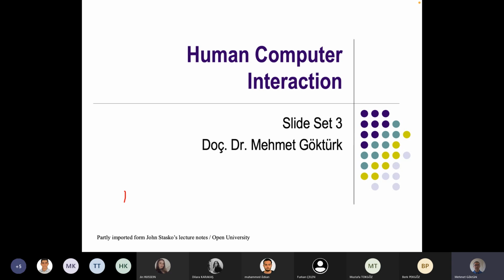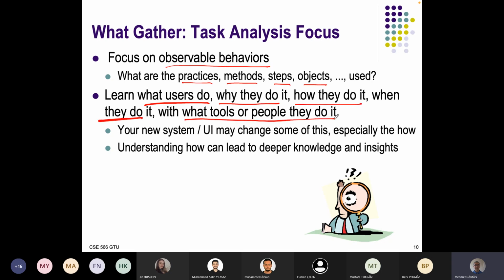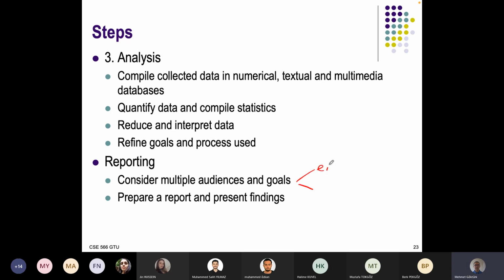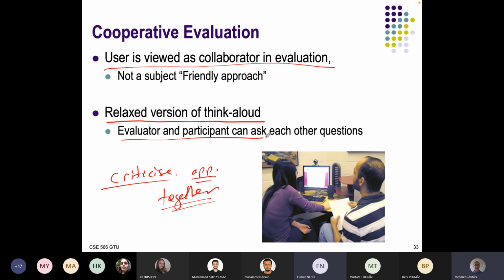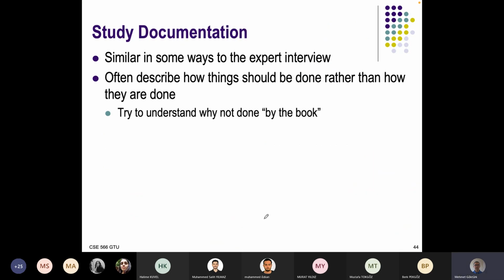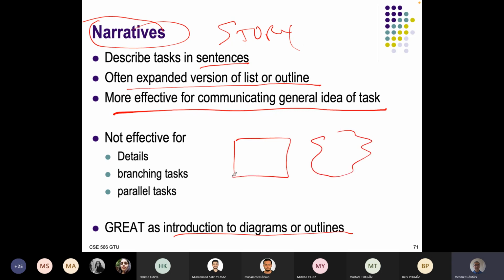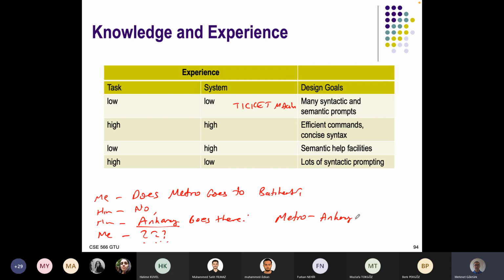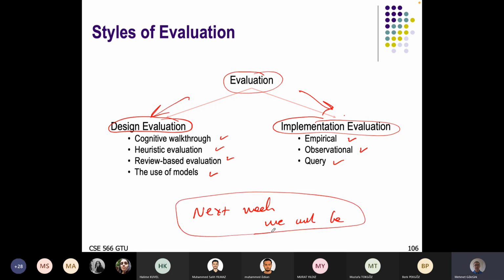Human Computer Interaction - Week 7 - April 5